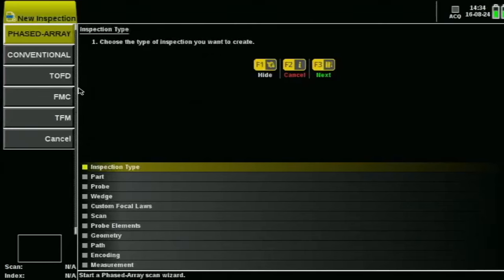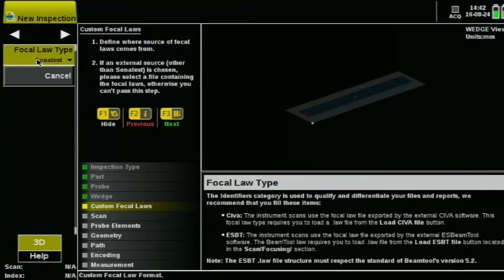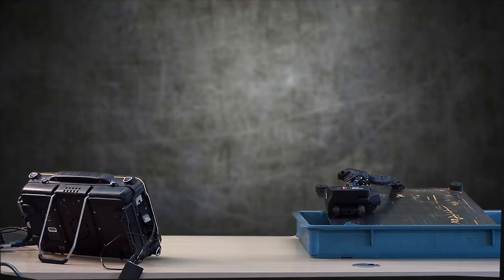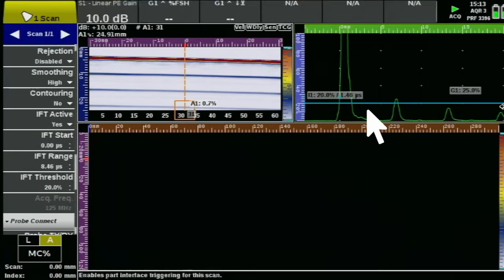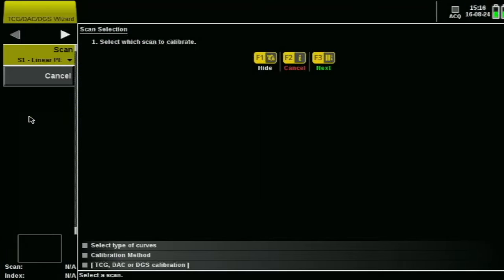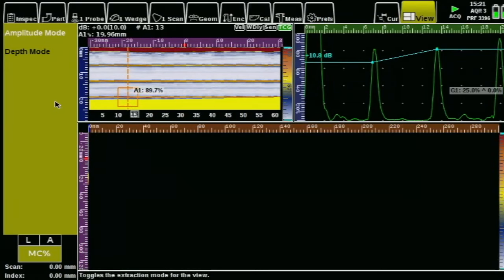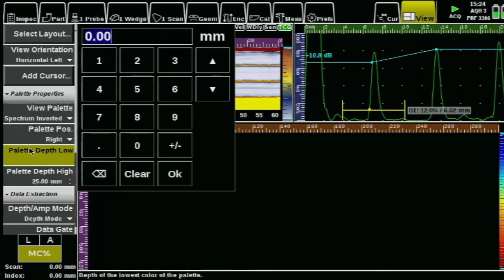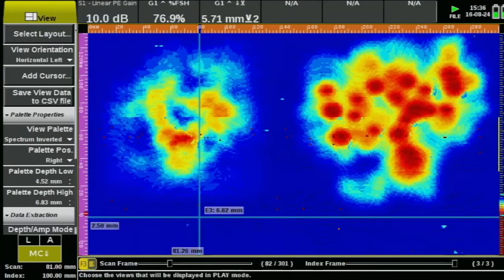How to Set Up the HydroFORM2 on the Veo3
Say you've got a yellow Lamborghini*, but you've also got a sweet, new model, midnight black HydroFORM2. Can they play nicely together? Of course they can!

*okay, it's mostly black with a yellow accent, but still.